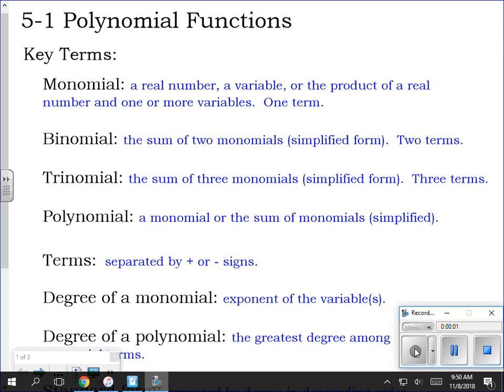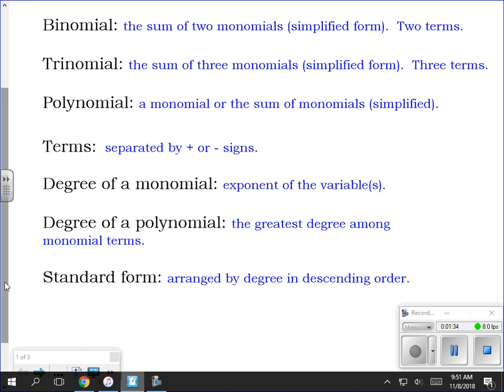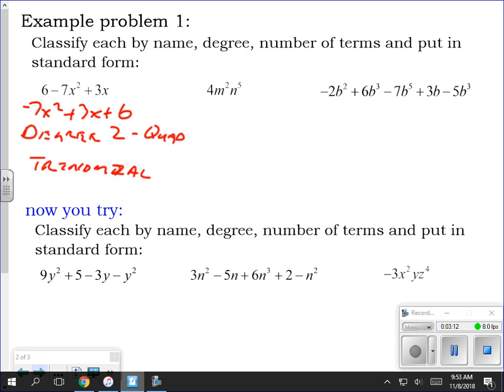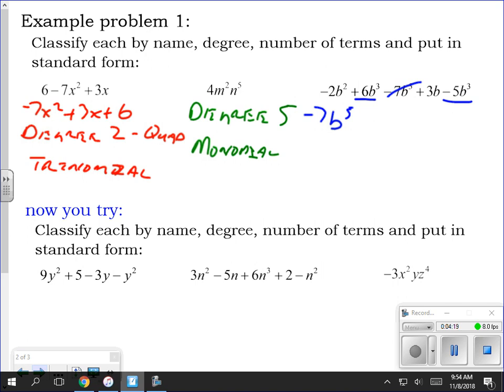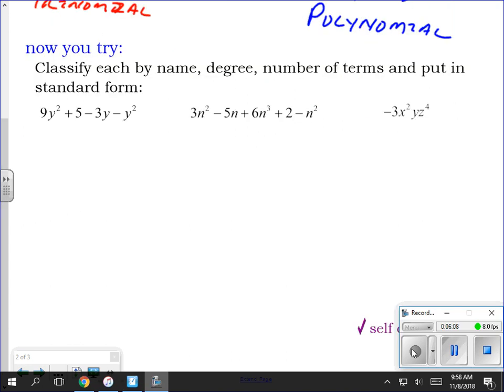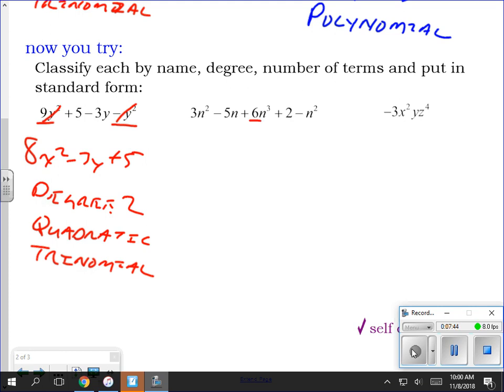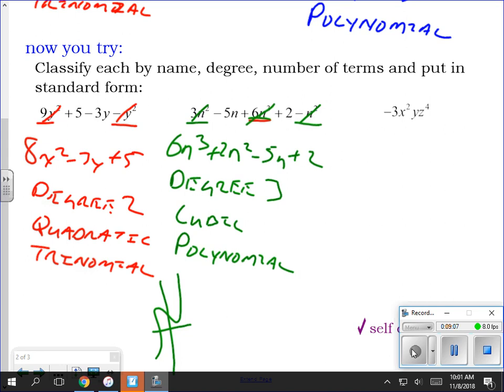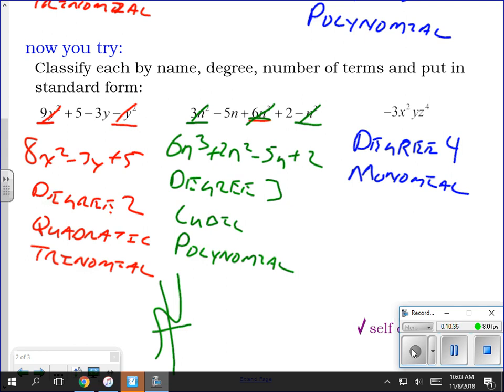Algebra 2 5 1